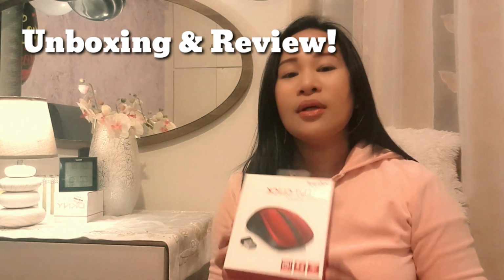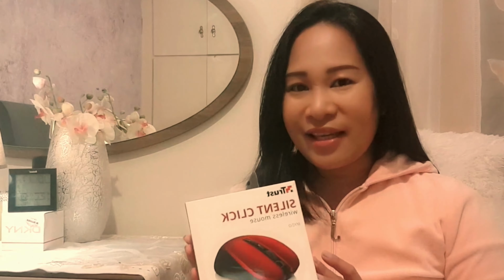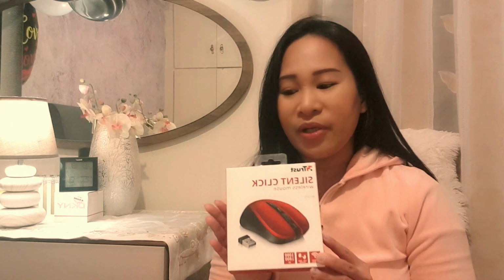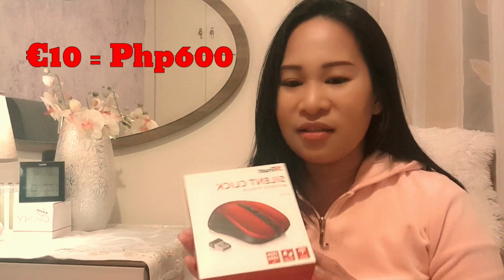TRUST SILENT MOUSE UNDER 10 UNBOXING & REVIEW